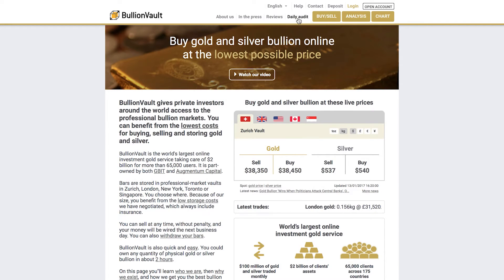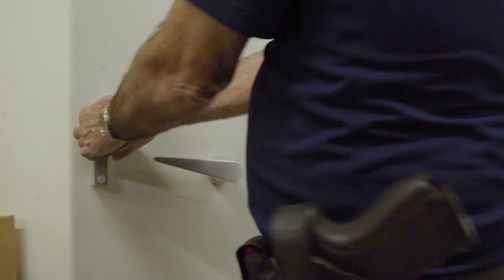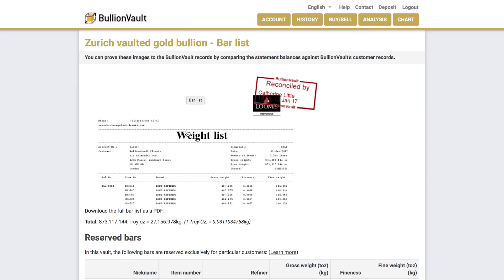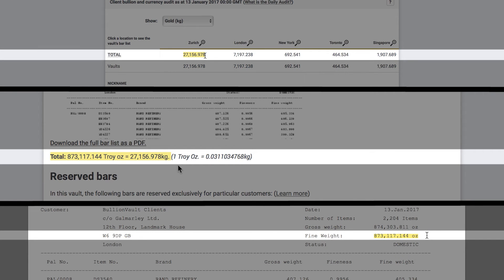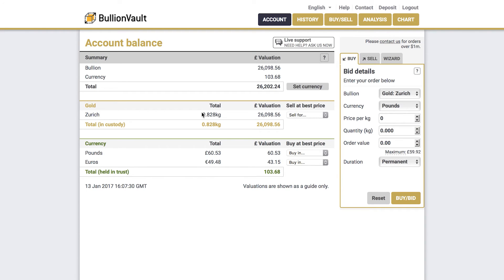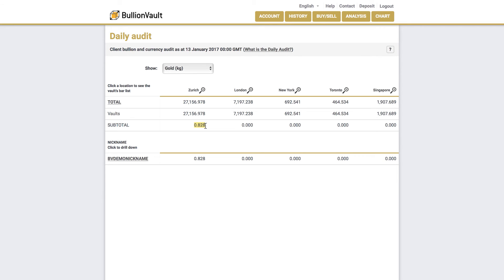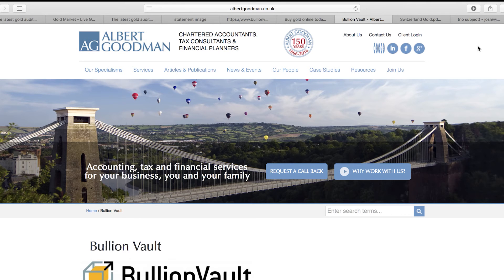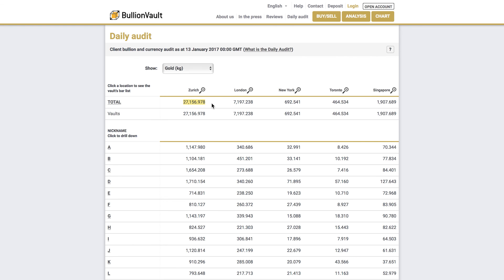How the daily audit proves your bullion is where it should be - BullionVault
Step by step guide to how BullionVault's daily audit proves your gold, silver and cash are where they should be.